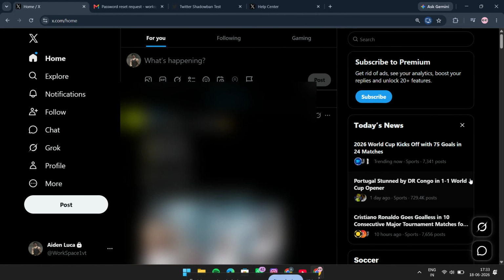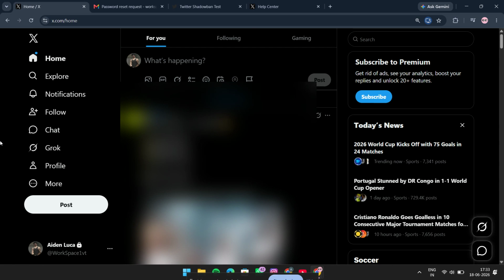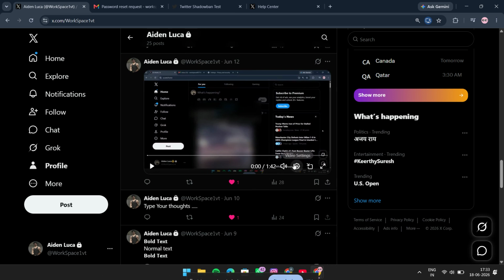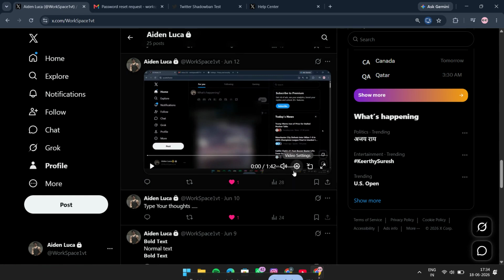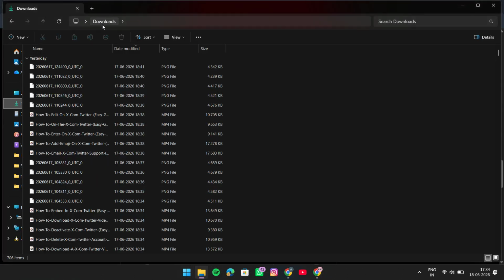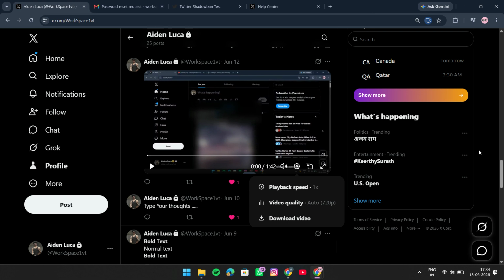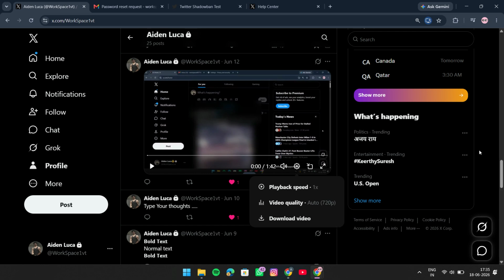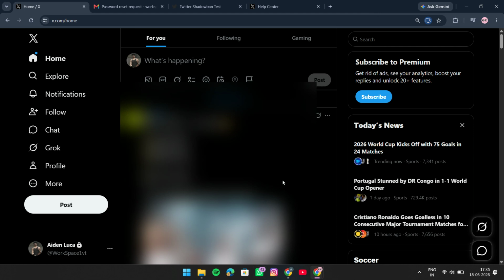How To Get X.Com / Twitter Video (Easy Guide)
Learn how to download X.com or Twitter videos to your PC using the official method with X Premium. This quick tutorial shows you how to open the post, find the download option, and save the video safely.

🕚Timestamps:
0:00 Introduction
0:18 What You Need To Know
0:36 Open X And Find The Video
0:58 Click The Three Dots Or Share Icon
1:18 Select Download Video
1:38 Find The Saved File On Your PC
2:00 Recap And Final Tips

✍️What You’ll Learn In This Video:
• How To Download X Videos To Your PC
• How To Use The Official X Premium Download Feature
• How To Open The Post Menu On X
• How To Find The Download Video Option
• How To Save And Organize Downloaded Videos
• How To Troubleshoot Missing Download Options

💡Pro Tips:
• Make sure you are signed into the correct X Premium account before checking for the download option.
• If Download Video does not appear, refresh the post and confirm the video supports downloads.
• After downloading, move important files into a dedicated folder so they are easy to find later.

🌐 Access X Here:
  x.com